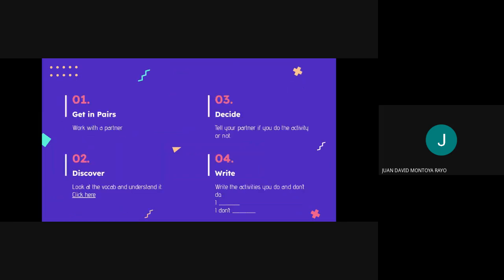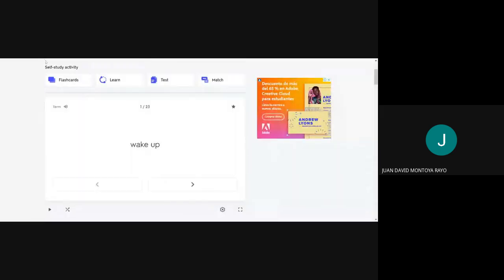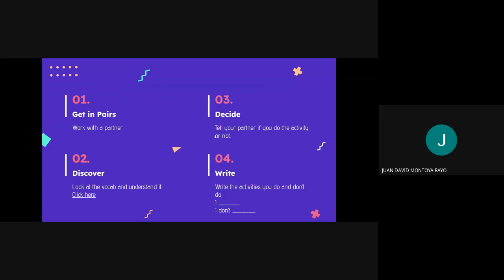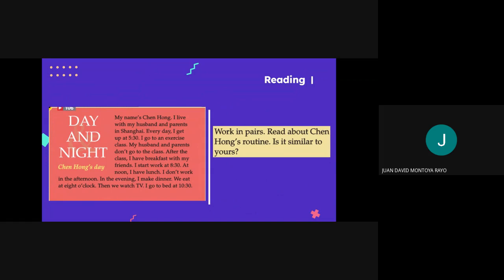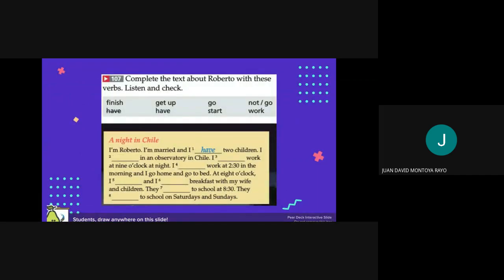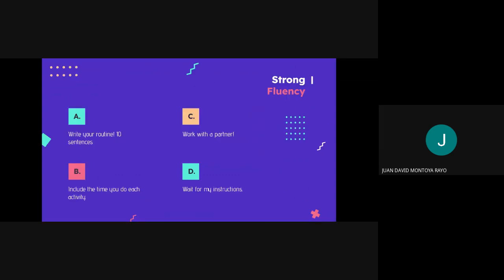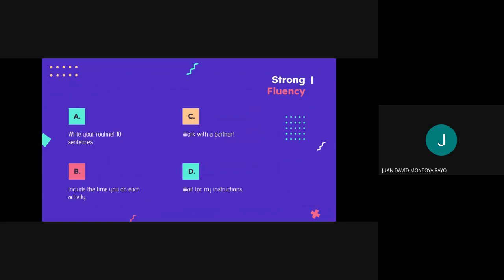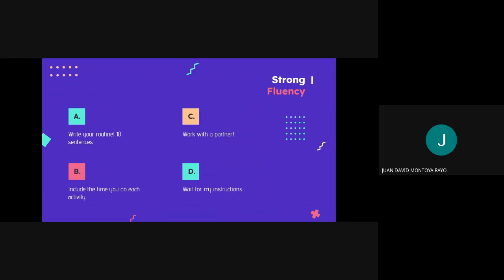Present Simple ESL Lesson Plan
Use this Present Simple ESL Lesson Plan in your virtual classes to help non-native speakers learn English. Through the use of this plan, you will have all the materials necessary to teach the Present Simple tense and grammar to your students in a dynamic way.